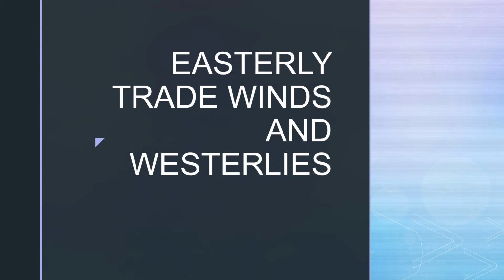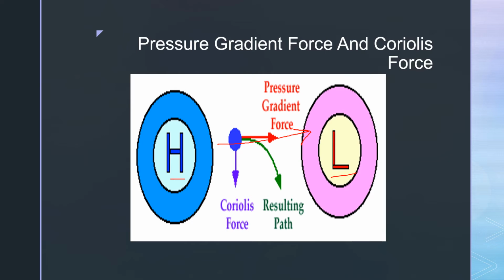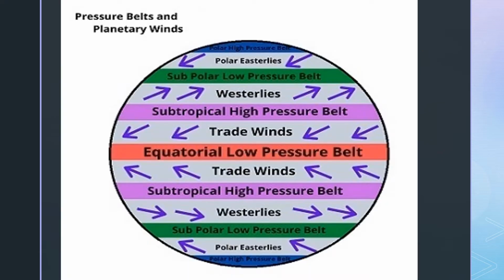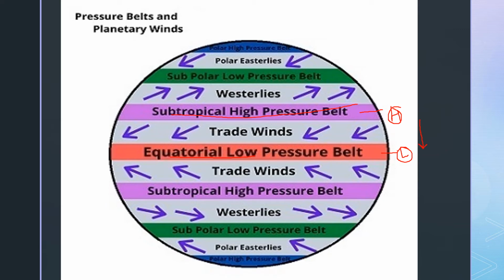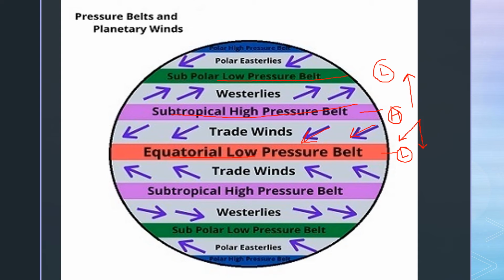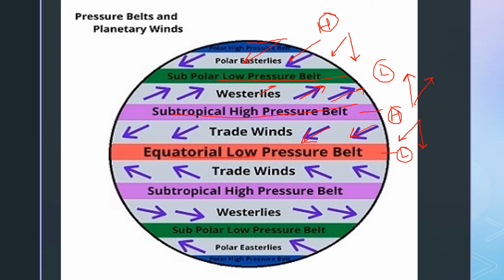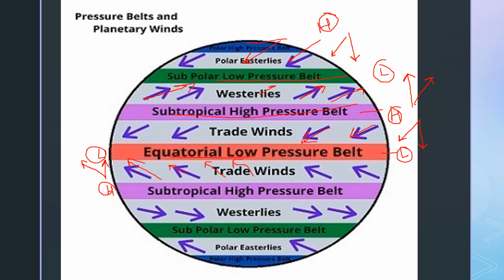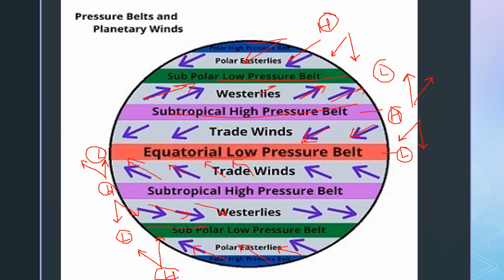5. TRADE WINDS AND WESTERLIES | Climatology | Geography |UPSC |State PCS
Trade Winds and Westerlies